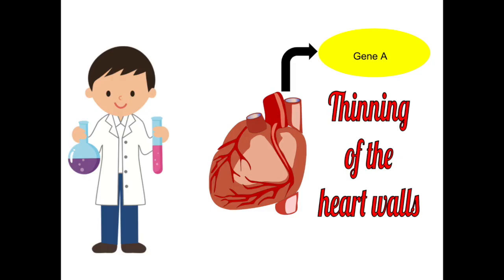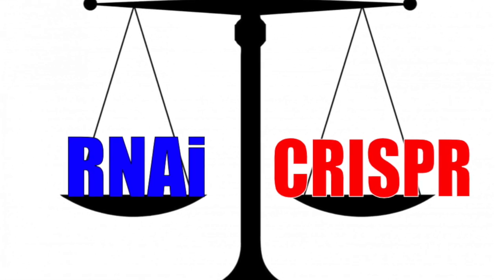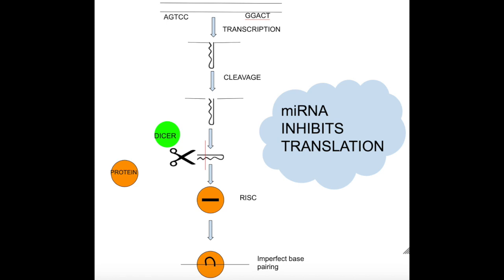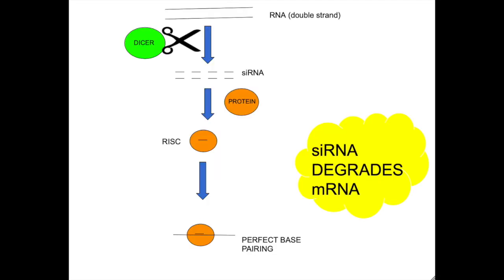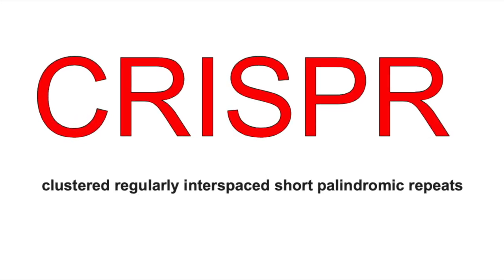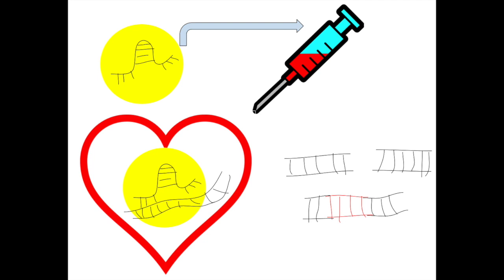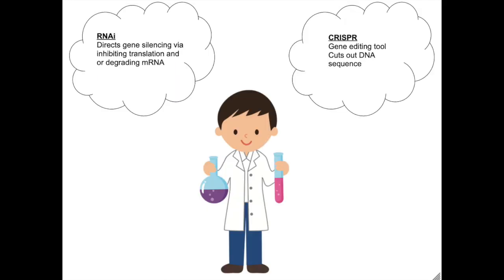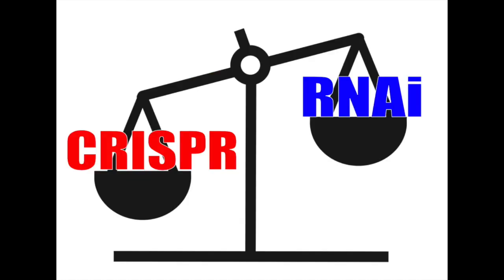CRISPR vs RNAi mini test video